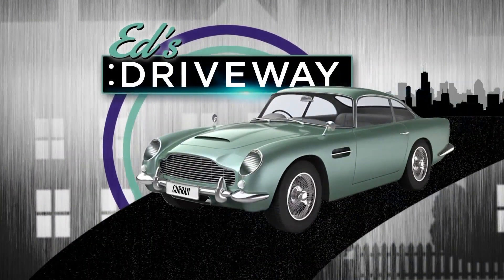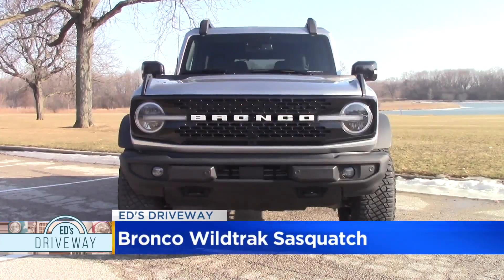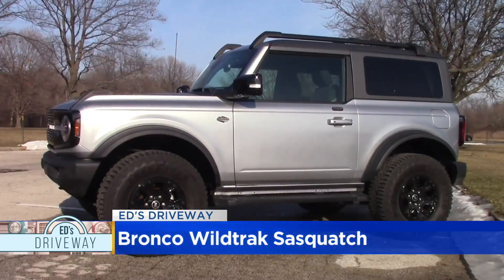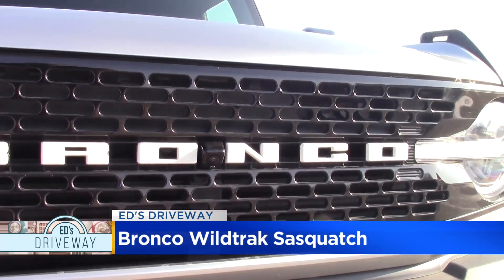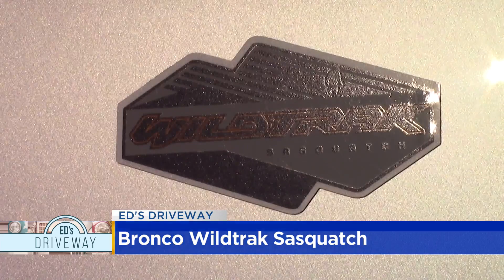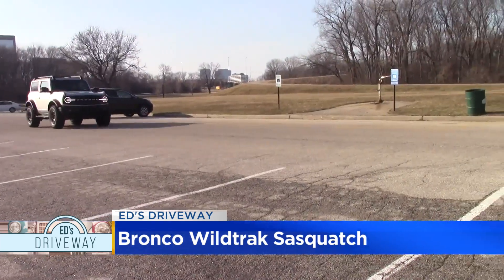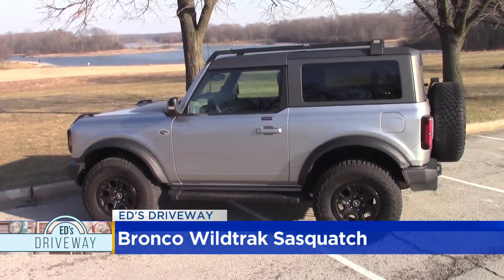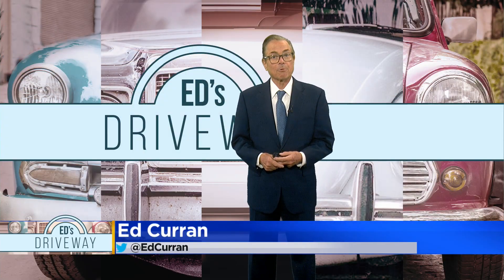Ed's Driveway: Bronco Wildtrak Sasquatch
CBS 2's Ed Curran takes us behind the wheel of the Bronco Wildtrak Sasquatch.